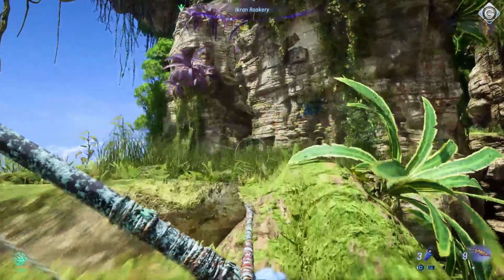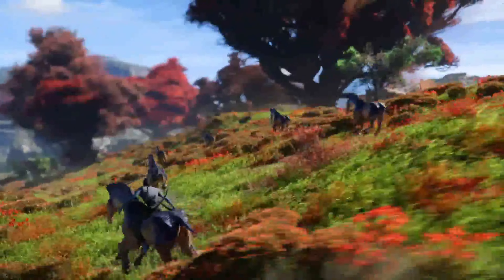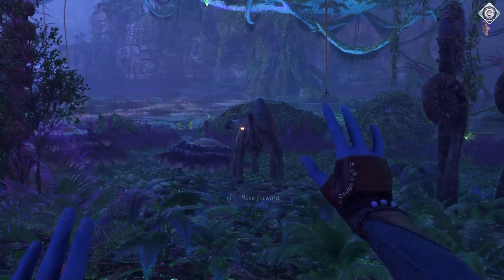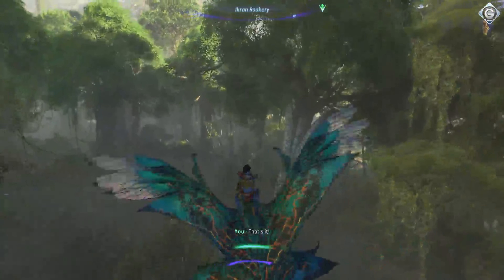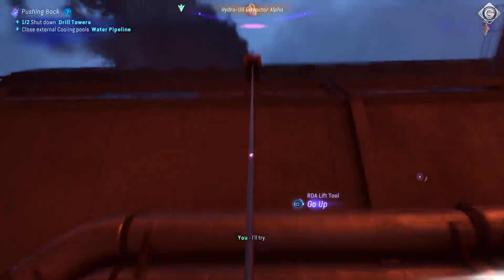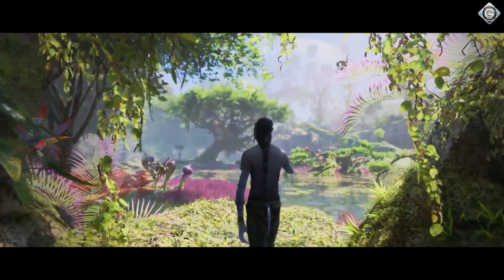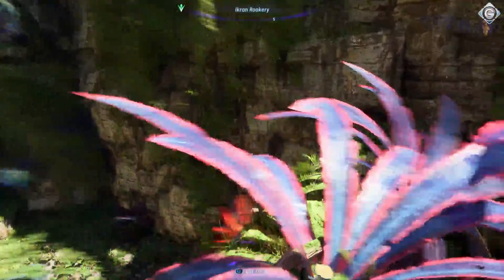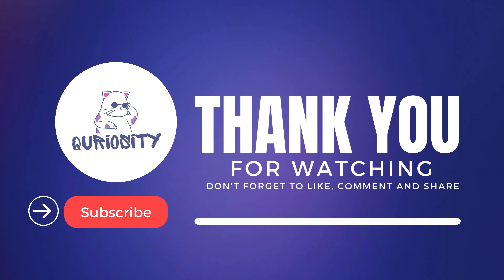Avatar: Frontiers of Pandora Review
Welcome to Quriosity - your destination for exploring the vast universe of video games! Today, we're diving into the breathtaking world of "AVATAR: Frontiers of Pandora". Join me on this exhilarating journey as we unveil the secrets of Pandora's lush, alien landscapes and encounter its mesmerizing inhabitants.

The rights of all images belong to their legitimate owners as per copyright law

Here you can find the link to the playlist about the films